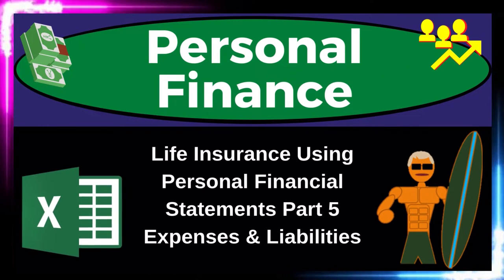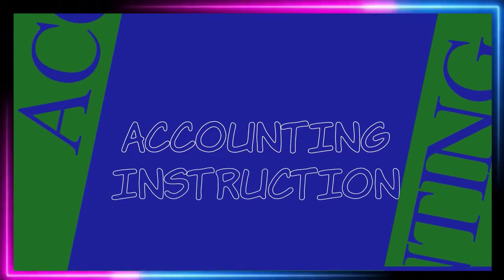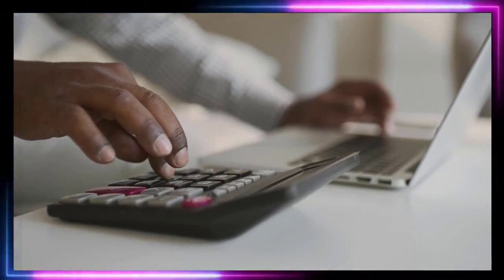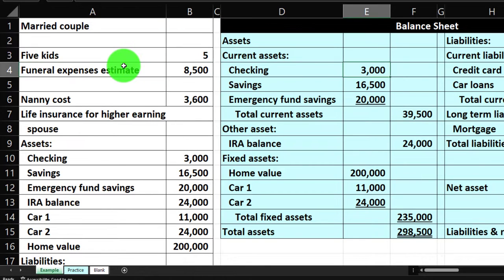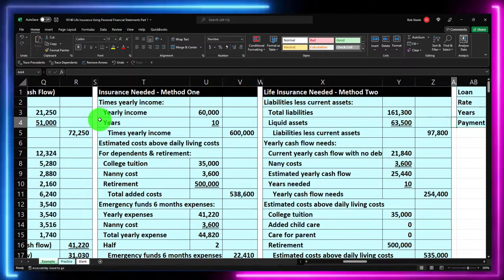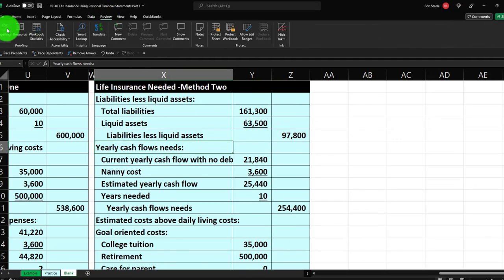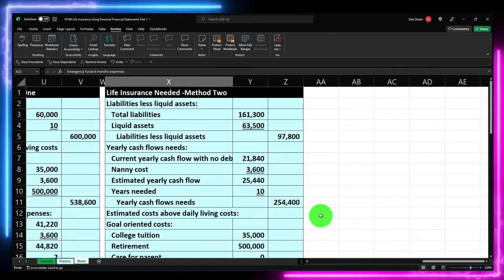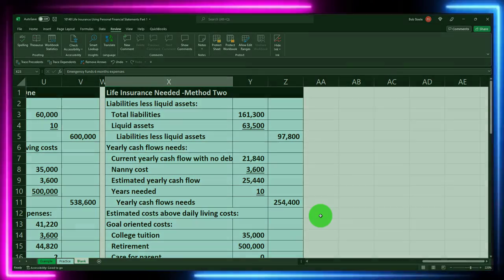Life Insurance Using Personal Financial Statements Part 5 Expenses 10144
Life Insurance Using Personal Financial Statements Part 5 Expenses
Personal Finance